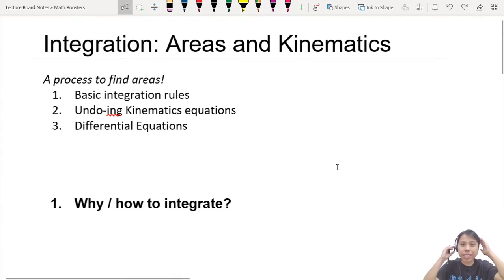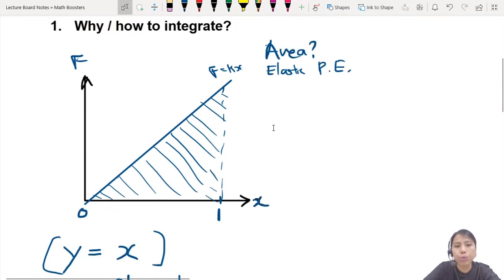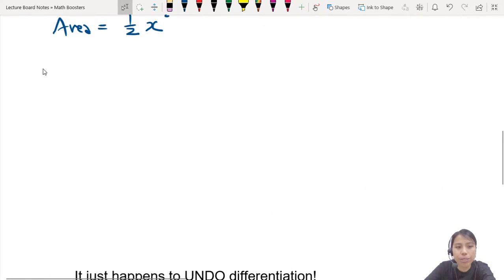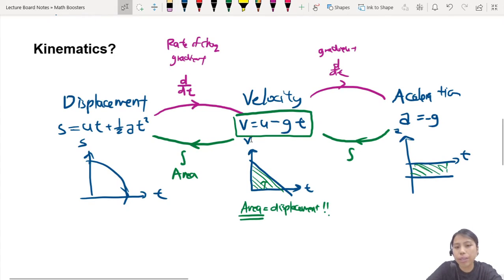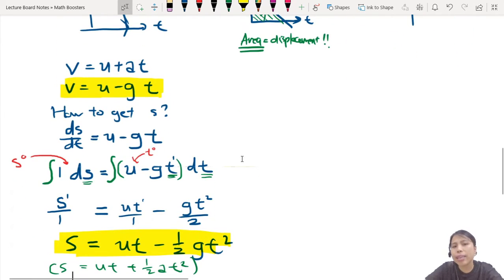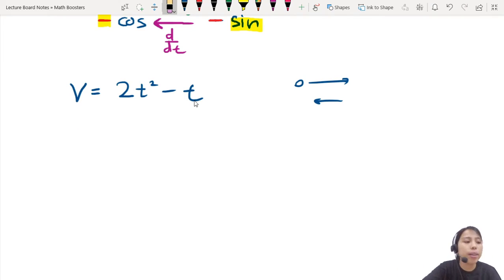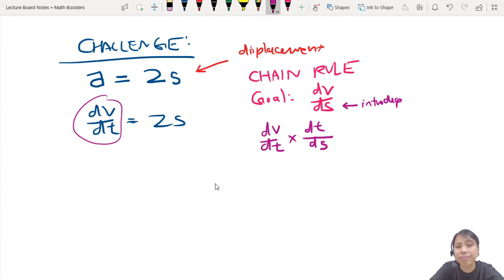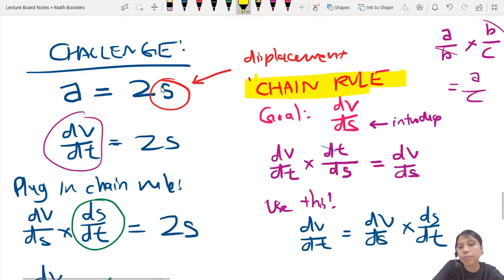Booster: Integration - Area and Differential Equations in Kinematics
Part 3 - Finding areas and the magic that happens to undo differentiation! This is a MathBooster video for those who don't take maths, or simply want a refresher.
00:00 Finding Areas and Basic Integration Rules
03:29 Spring energy from Hooke' Law
07:11 Linking displacement, velocity, and acceleration
16:50 Example: Random velocity equation
18:44 Using chain rule to get rid of 't' for other equations